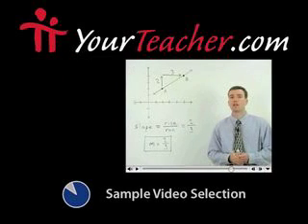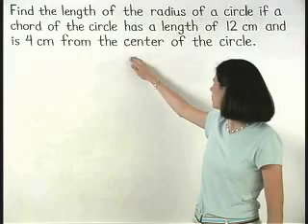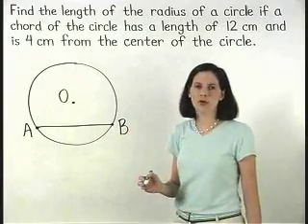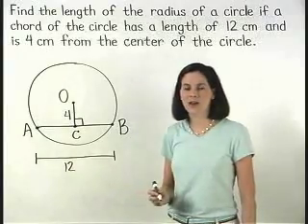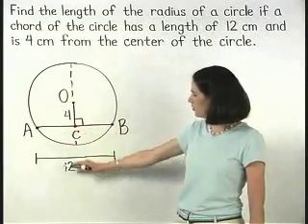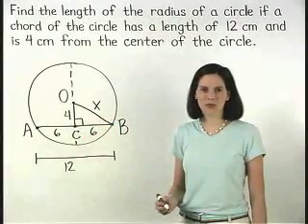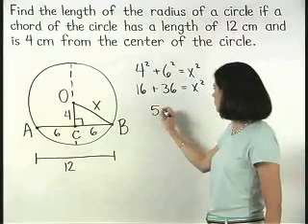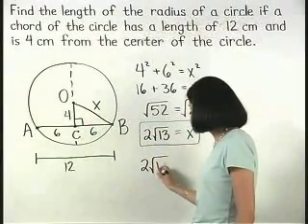Geometry Concepts - MathHelp.com - 1000+ Online Math Lessons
MathHelp.com - offers help on all Geometry concepts with 1000+ online math lessons featuring a personal math teacher inside every lesson!